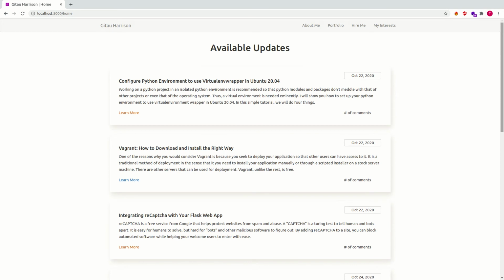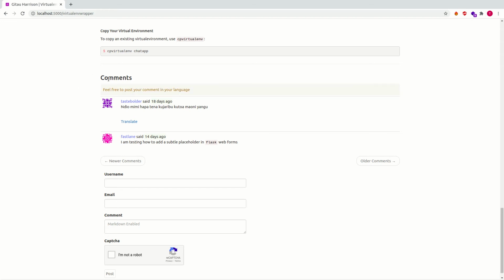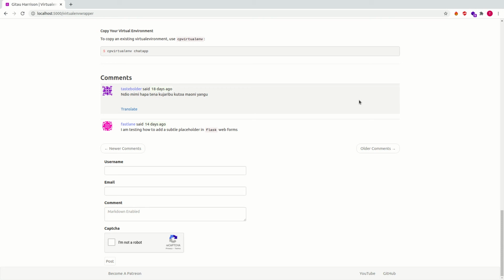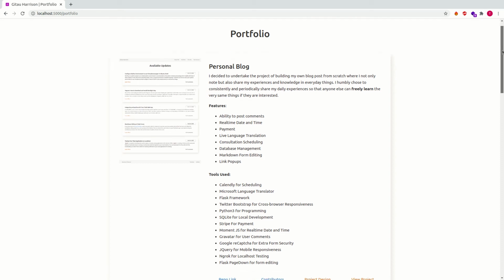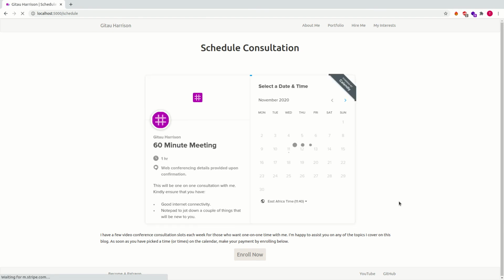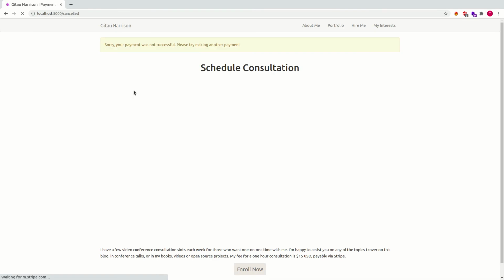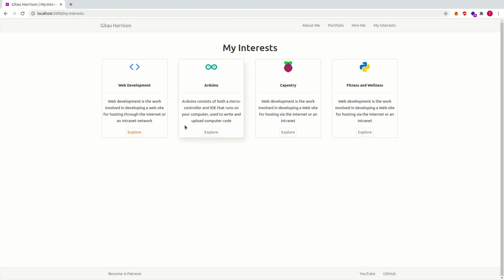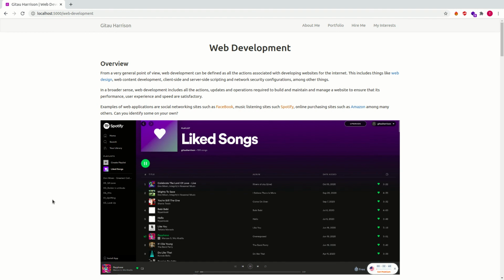How To Create A Personal Blog Using Python and Flask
This is an overview of how you can create your own blog using Python and the Flask framework. It is possible that you can learn how to build a personal blog from scratch, and deploy it so that everyone else can access it.